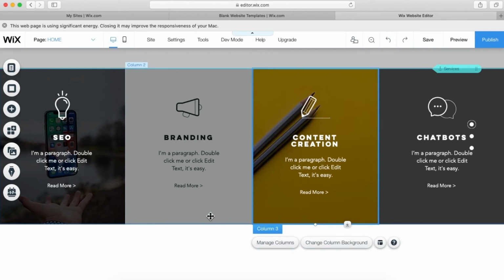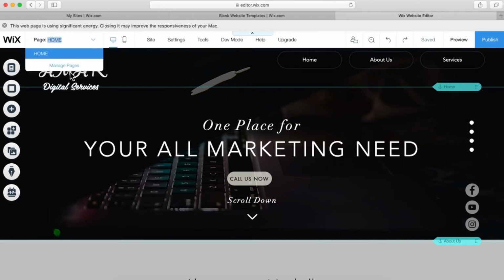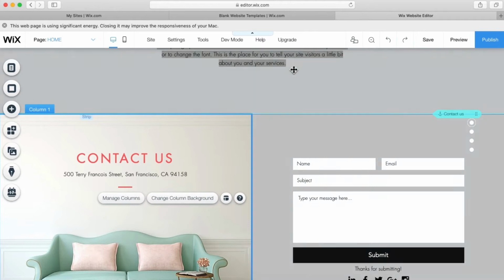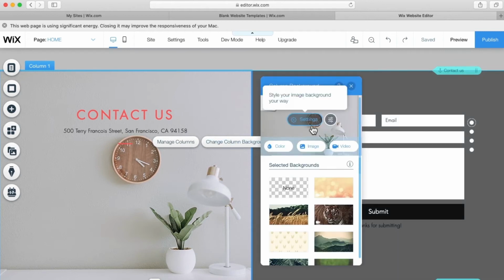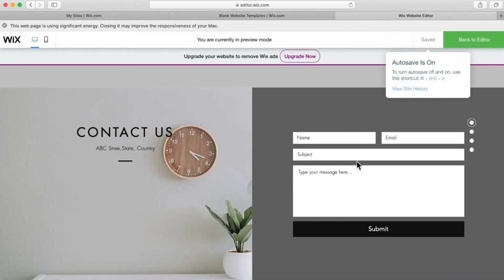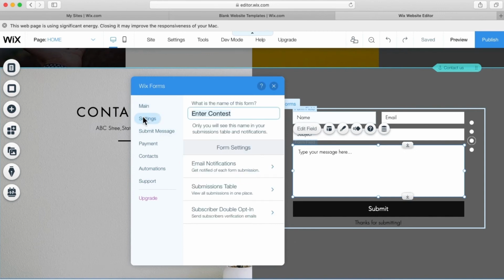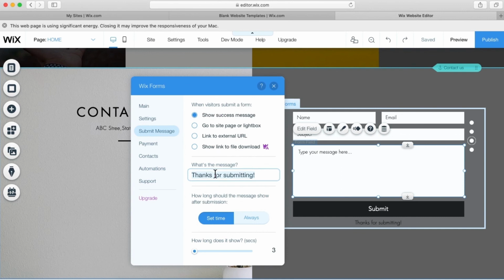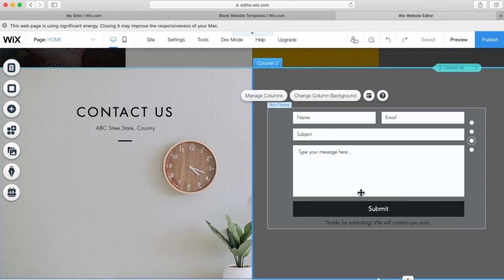How to add contact form in Wix website | Wix Tutorial | Scoolex